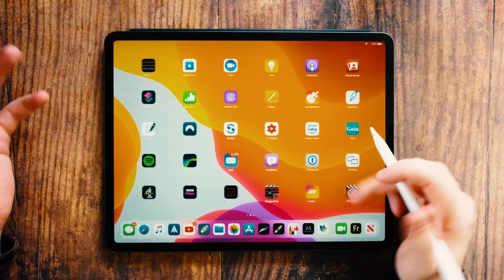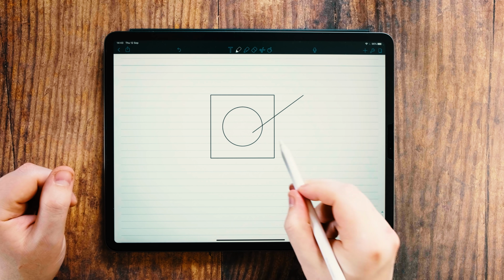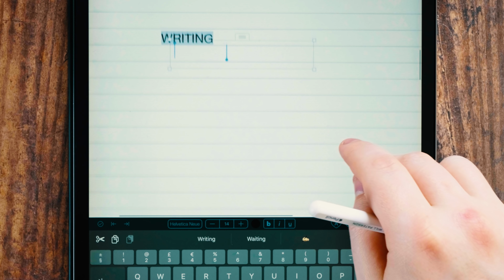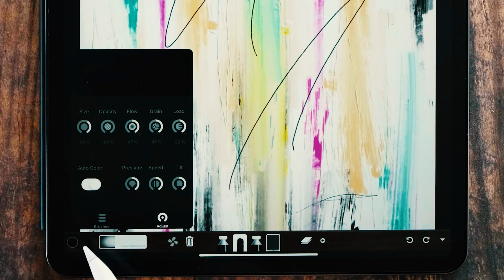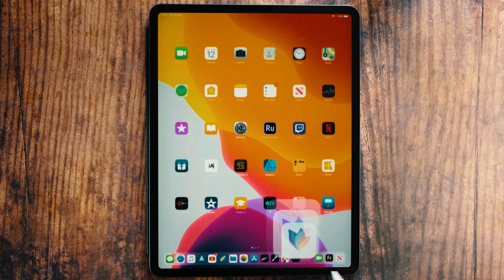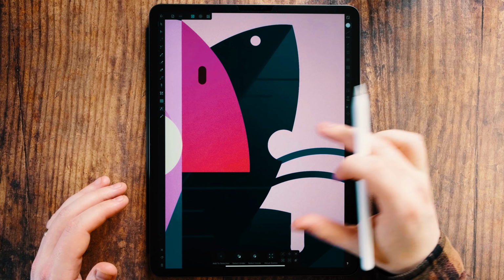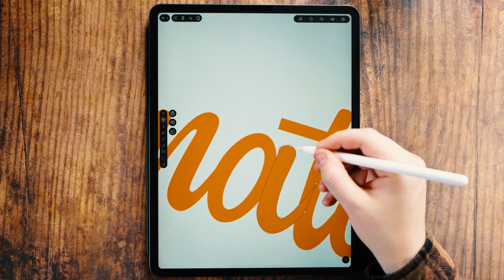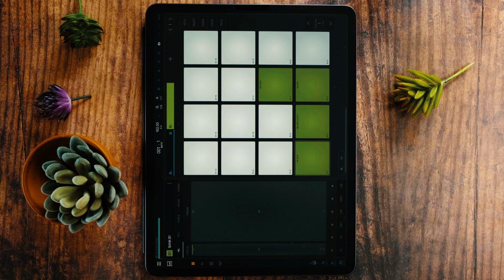What's on my iPad Pro? 2019 ❓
After the Apple event 2019 I thought it was only fitting to show you what apps I have on my iPad pro in 2019. I use these apps for hand lettering, illustrating and logo design. All these apps help me with work and are also one step closer to making me laptop-less!

apple event 2019  procreate 5  illustrator  tech  ipad air 2019